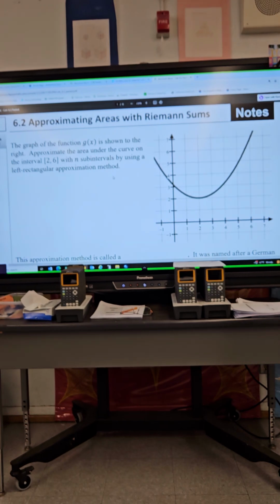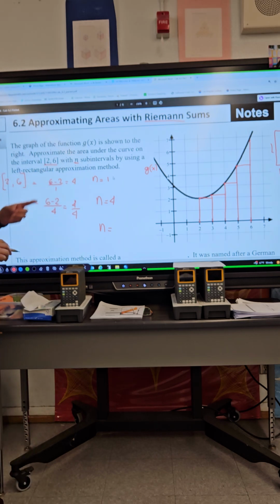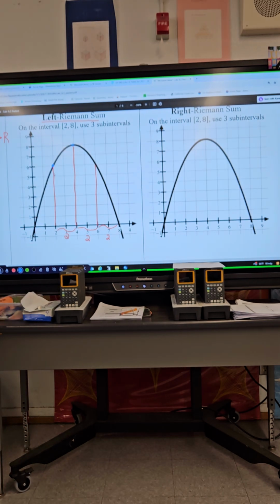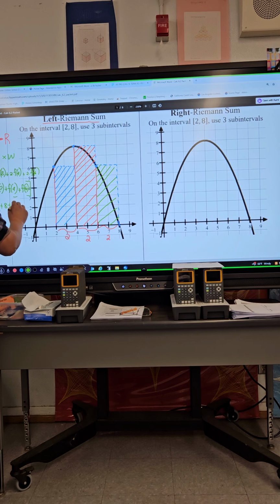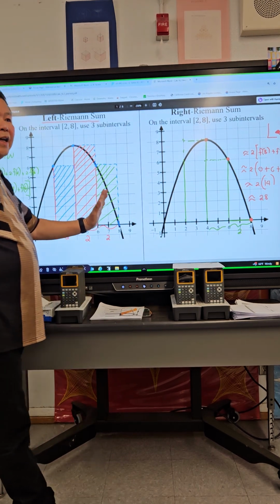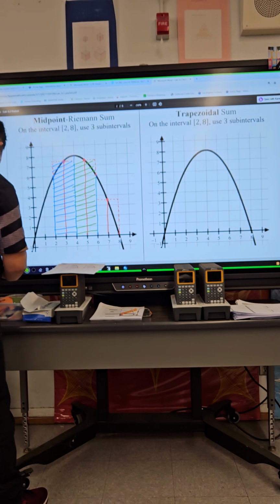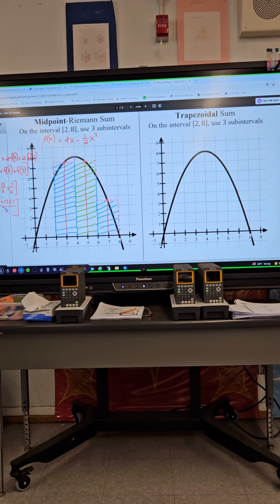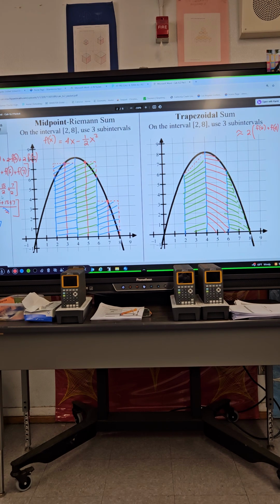AP Calculus AB Lesson 6.2 Riemann Sum